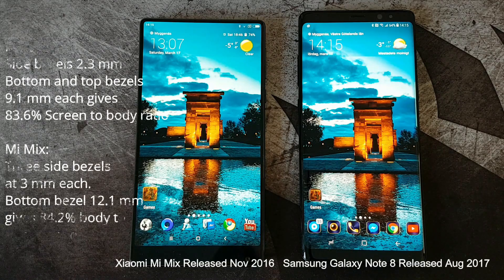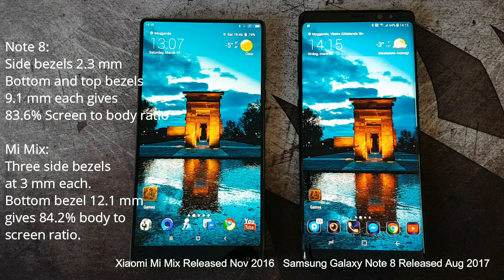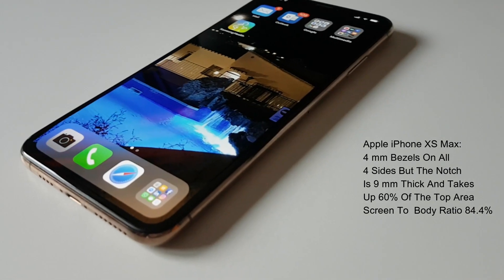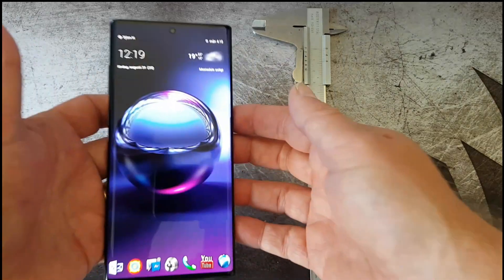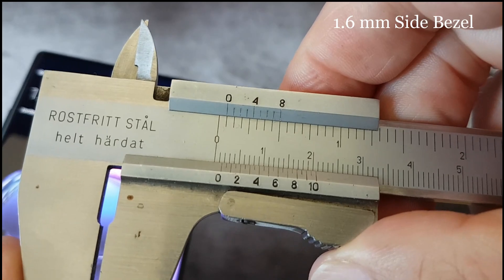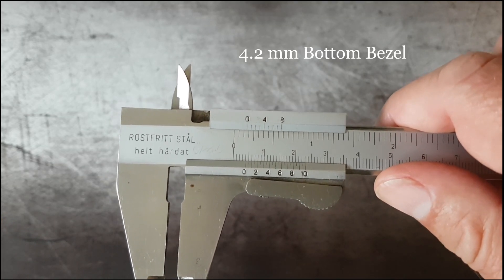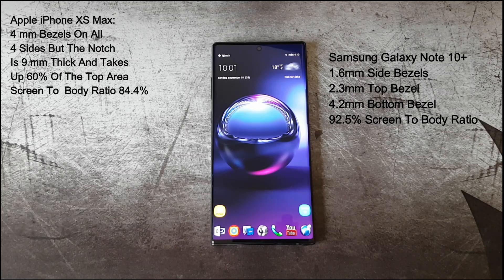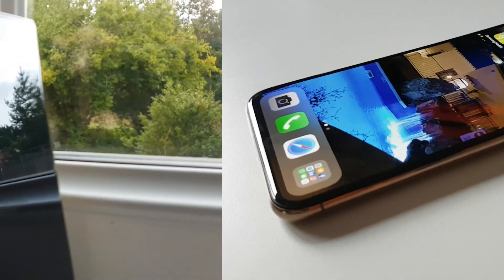Samsung Galaxy Note 10+ Bezel Less Champion?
Measuring Screen To Body Ratio is sometimes misleading depending on the way it is calculated. The proper way should be considering curves and camera cutouts but it is not. The standard is a rectangular screen size divided by a rectangular outside. So in the case of Samsung Galaxy Note 10+ it will loose to other smart phones with curved screens. The note 10+ is totally amazing and the best phone I ever used and I have had the most of the flagship phones. I will produce a series of videos starting with camera comparisons plus other tests